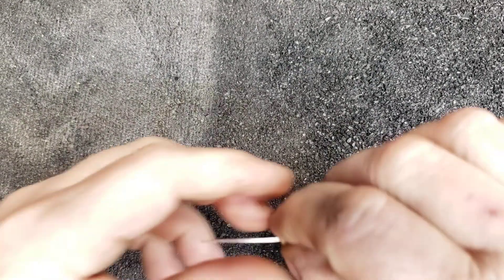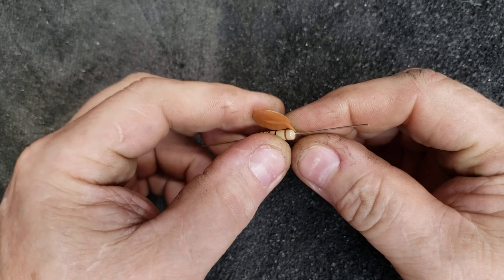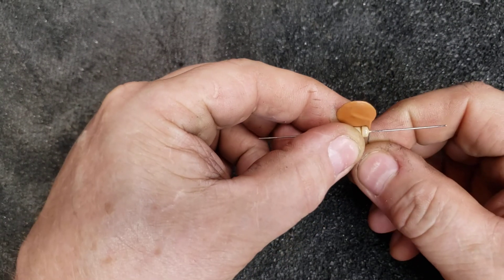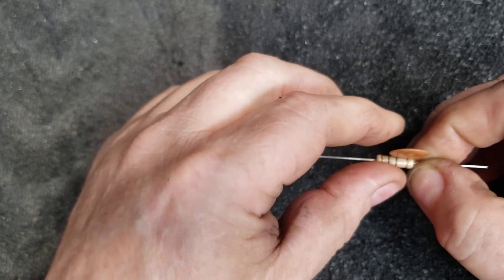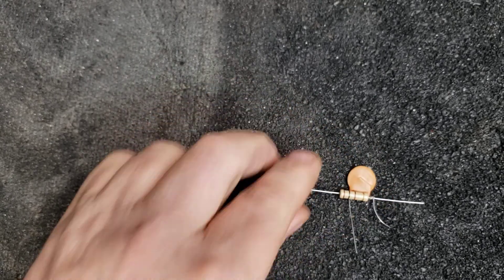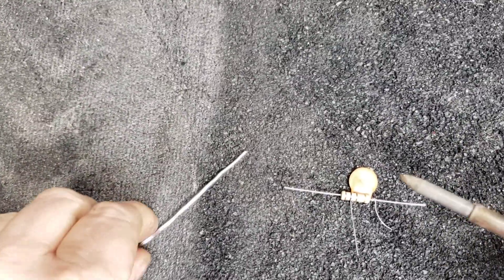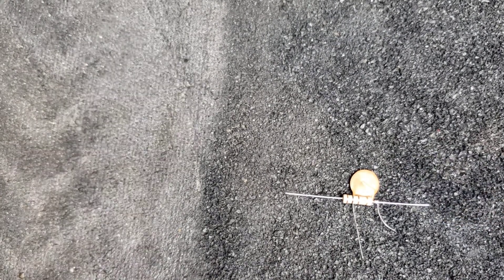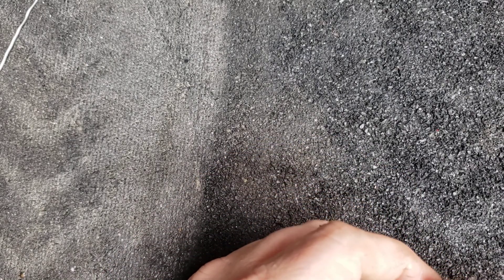December 13, 2020